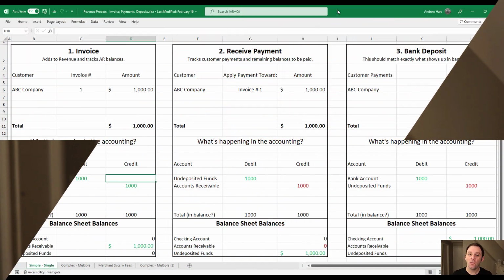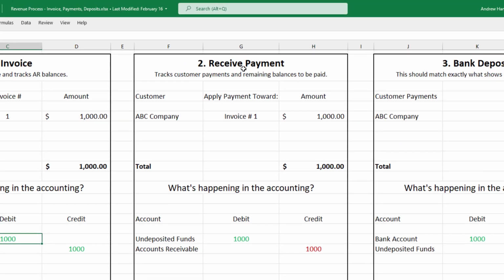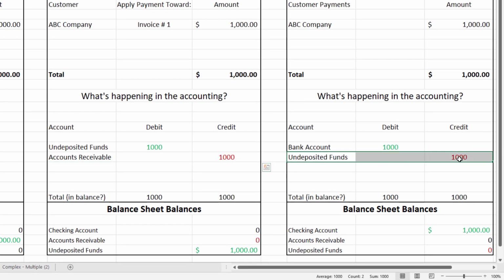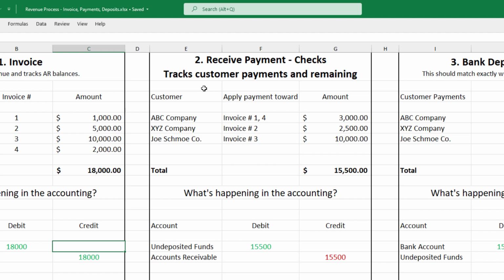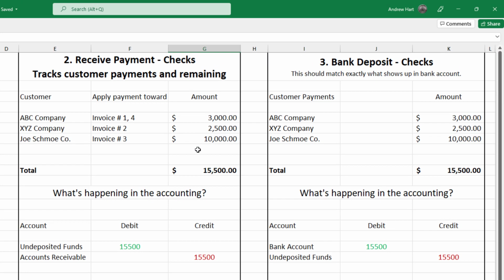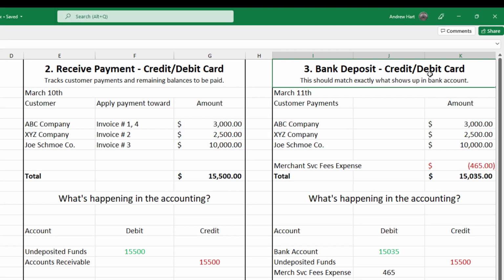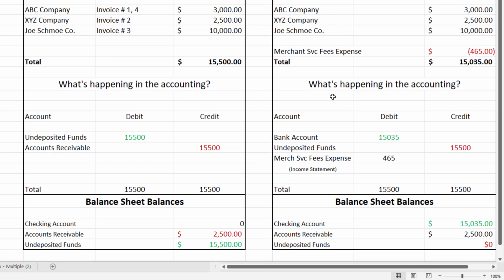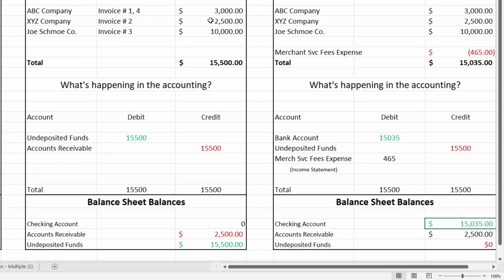(2 of 4) QBO for Startups Promo: Revenue Process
The biggest and most common mess I see when I take over a new set of books relates to Accounts Receivable. This leads to duplicated revenue and profits LOOKING higher than they are (also leads to paying higher taxes…).
Also, it shows falsely inflated assets. All that leads to confusion and bad decisions.

In QBO for Startups, you’ll learn how to avoid that giant pitfall, plus SO much more. Trade confusion for clarity, confidence, and control in your business from day one.

QBO for Startups will be officially launching soon.